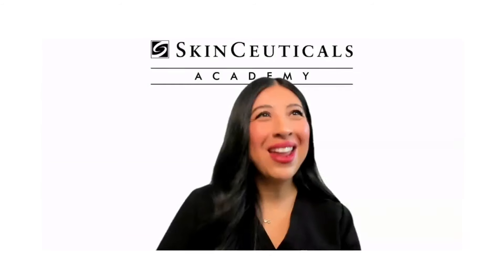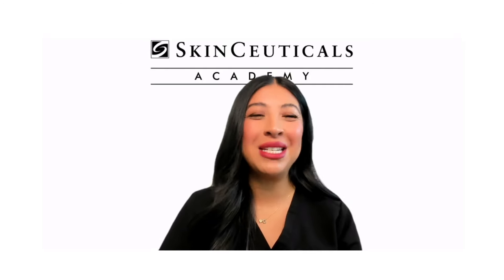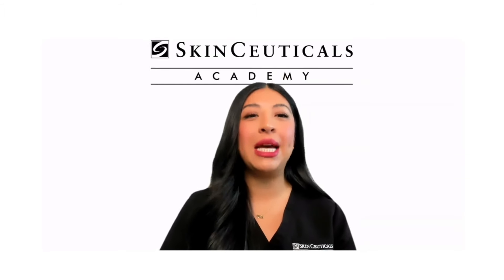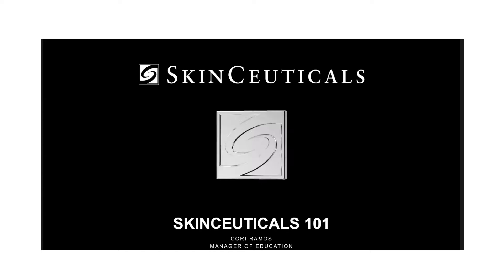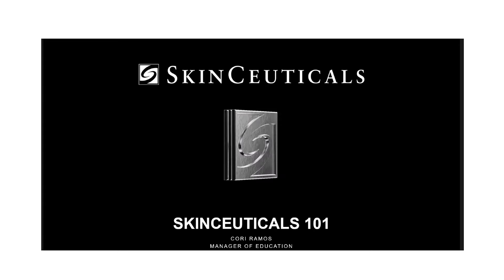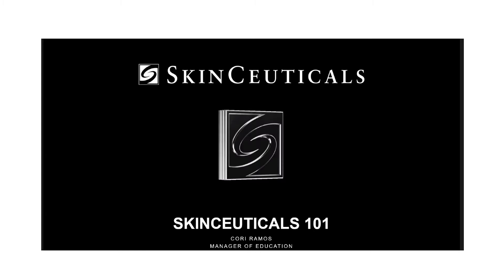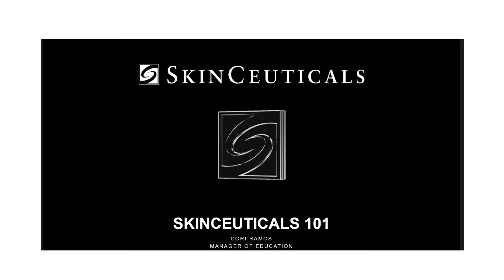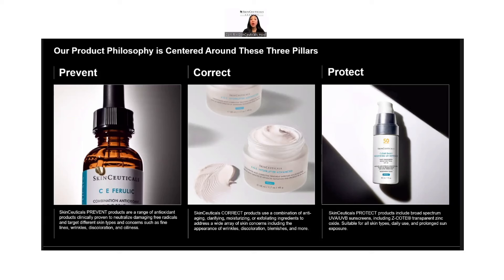The LovelySkin MasterClass Series: SkinCeuticals 101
Need help with your SkinCeuticals skin care routine? Join Aesthetician and SkinCeuticals Manager of Education Cori and LovelySkin Director of Product Operations Chrissy, as they discuss some of your top questions like “Is SkinCeuticals medical-grade,” “How to layer skin care products,” “How to use SkinCeuticals C E Ferulic” and more!
Chapters:

00:00 – 3:05 – Introductions & presentation breakdown
3:05 – 5:48 – What prevent, correct and protect means
5:48 – 17:08 – SkinCeuticals vitamin C: which formula, how to use and color variations
17:08 – 20:11 – Choosing the best serum and/or cream for your regimen
20:11 – 26:13 – How to layer your skin care products
26:13 – 40:37 – Product comparisons
40:37 – 59:36 – Q&A

For dermatologist-approved skin advice, tips and the best skin care product recommendations, visit the LovelySkin blog
LovelySkin.com is the largest dermatologist-owned and operated skin, hair and beauty website in the world, serving well over a million customers. Under the expert direction of board-certified dermatologist and cosmetic surgeon Dr. Joel Schlessinger, we are an authorized retailer for some of the best professional beauty products that are typically only available in dermatologist offices, salons or spas.